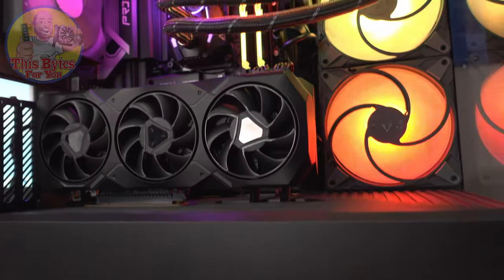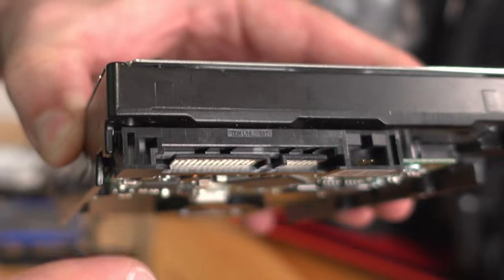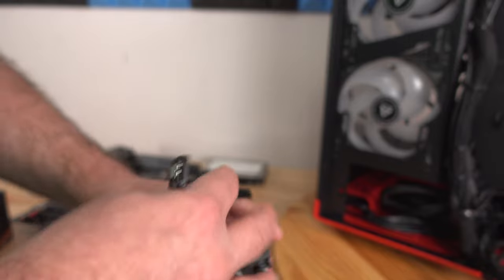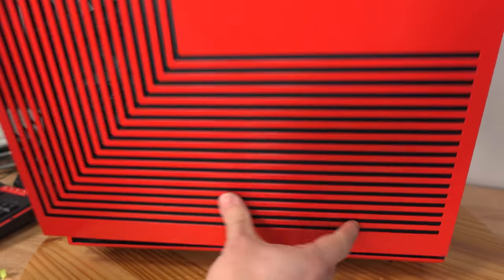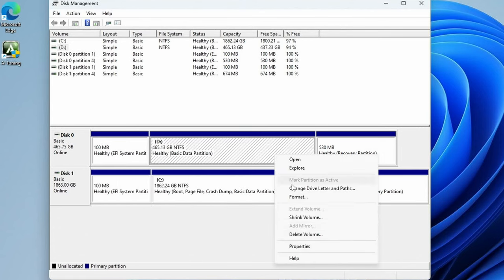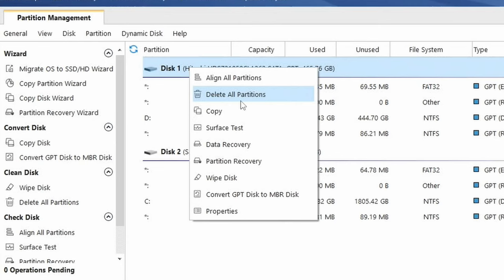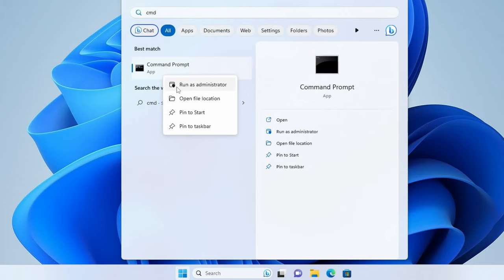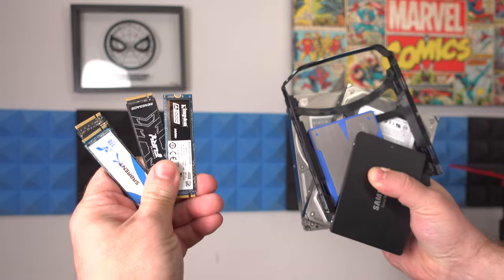How to Install a Used Hard Drive in your PC and Make It Work - Step By Step Install Guide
We go over How to Install a Used Hard Drive in your PC and Make It Work.  Best Ways to Reuse an Old Windows Boot Drive as Storage Drive Hard Drive, SSD or M.2 drive and how to partition your drive.  How to Install a Used Hard Drive in your PC.

0:00 How to install a used SSD or Hard Drive into your PC - It's so EASY
0:35 How to prepare your system for an additional drive
1:30 How to install a hard drive in your PC
4:30 How to install a hard drive in the HYTE Y40 PC Case
6:16 Where do I find the Boot Manager in the BIOS?
7:17 Showing the new drive in Disk Management
8:22 How to Download and install MiniTool Partition Wizard Free
9:17 How to clear an older drive to make a new drive
11:13 How to create partitions on your drive
12:10 How to use DiskPart to clear a disk
12:55 How to create a partition on your hard drive with Disk Management

This goes over How to Delete an Old Windows Installation from a Second Drive and Erase Windows from the old drive.  This can be used as a Beginners Guide to Upgrade Your PC Storage.  This will also show you how to partition your drive.  So if you have ever wondered Will my hard drive work on a different computer, this will help you and it will also help you in How To Get Files from your Old Hard Drive, SSD or M.2 SSD.

This really will help you in How to Upgrade Your PC with a Used SSD or HDD.  Also for times when Windows 10 and 11 Wont Boot, How To Copy Your Files Onto A Boot Drive From An Old Drive.   Mainly, we go over how to install a hard drive, or how to install an HDD but the same would go for How to Install an SSD since they are essentially the same.

We go over the SATA Data cable and the SATA Power cable and how to connect them and adapters and how to install hard disk in pc.

✅ HYTE Y40 PC Case
✅ AMD Ryzen 9 7950X Processor
✅ ARCTIC Liquid Freezer II 360 A-RGB Liquid Cooling Unit
✅ Sapphire 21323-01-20G AMD Radeon RX 7900 XT Graphics Card
✅ SABRENT Rocket 4 Plus-G 2TB Advanced Gaming M.2 PCIe NVMe SSD
✅ SAMSUNG 870 EVO SATA III SSD 1TB 2.5” SSD
✅ Patriot Viper Venom RGB DDR5 32GB 6000MHz UDIMM
✅ ASRock X670E PRO RS Motherboard
✅ ARCTIC MX-5 Thermal Paste
✅ EVGA Supernova 1000 P5 Power Supply
✅ aRGB Extension Cable
✅ Molex to SATA power adapter
✅ SATA Cable splitter

✅ HYTE Y40 Case
✅ AMD Ryzen 9 7950X CPU
✅ ARCTIC Liquid Freezer II 360 A-RGB Water Cooling Unit
✅ SABRENT Rocket 4 Plus-G 2TB M.2 PCIe NVMe SSD
✅ SAMSUNG 870 EVO SSD
✅ Patriot Viper Venom RGB DDR5 32GB
✅ ASRock X670E PRO RS
✅ SATA Cable splitter